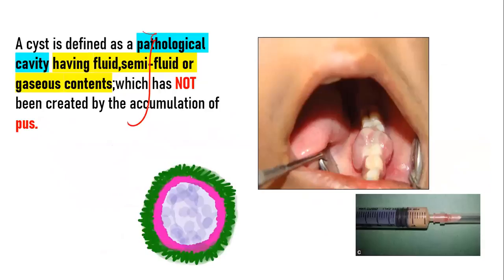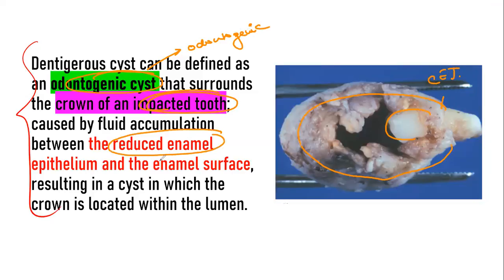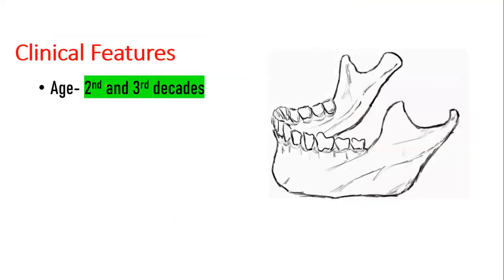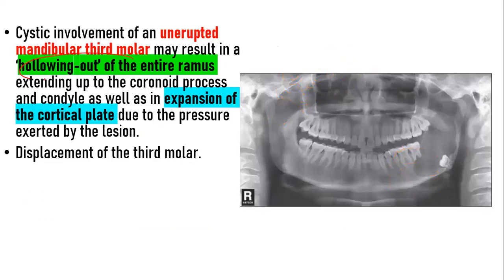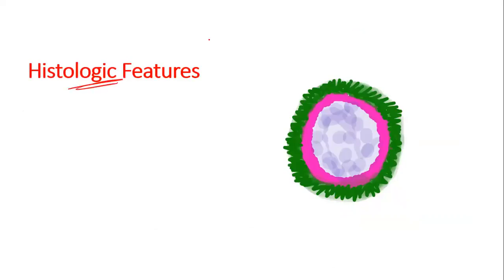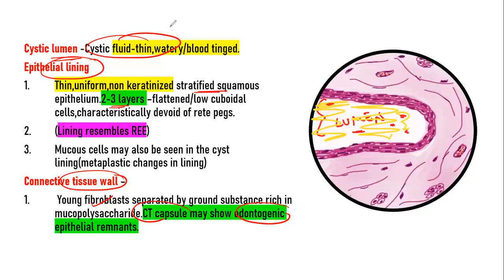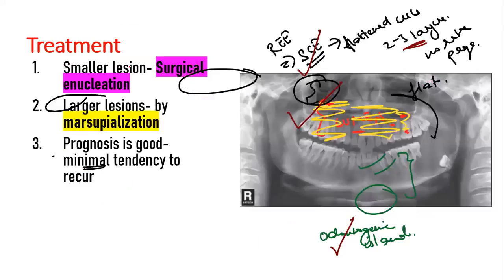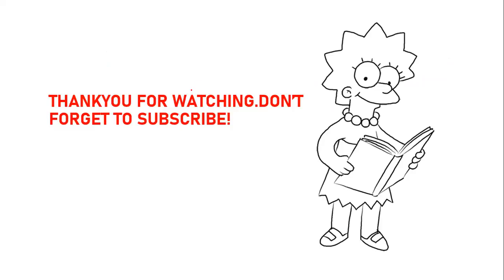Dentigerous cyst | 10 minute SUMMARY | Histopathology | Clinical features | Radiographic features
Cysts of odontogenic origin- Dentigerous cyst
(Dr Radhi,Reference-Shafer's textbook of oral pathology)
(5 mins summary of Dentigerous cyst)
Introduction - 0:45
Etiopathogenesis- 2:04
Clinical features- 2:35
Radiographic - 3:57
Histopathology-  4:45
Treatment and complications- 6:45
Summary - 7:00